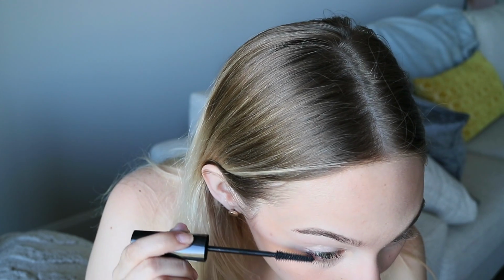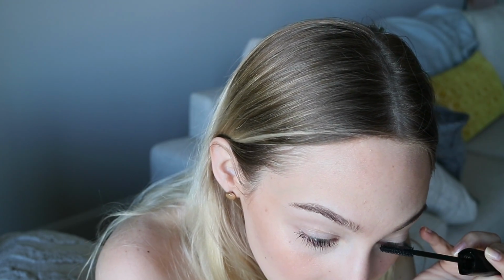SUMMER/BEACH MAKEUP + BIKINI TRY-ON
MAKEUP TUTORIAL STARTS AT 1:43 :)

MAKEUP USED:
MAC face and body foundation (n1)
clinique beyond perfecting concealer (2 fair)
rimmel sun shimmer bronzer (gold princess)
LA colors blush (sheer bliss)
the body shop lip butter
sephora perfection mist (nude glow)
rimmel lash accelerator
smashbox insta-matte

my tattoos:
arm: sew us together, just a pair of tattered rags, stained forever
lower back: petite danseuse

BATHING SUIT LINKS:
*these bathing suits were sent to me for free by Zaful.

ABOUT ME
Hey guys! I am a Canadian beauty "guru" - lol not really. I just love makeup, hair, fashion, design.. and I enjoy documenting these things. I'm not a false-eyelash, perfect nails, hair extensions kind of girl. My channel is for the everyday person - the lazy person, the person who colours their hair crazy colours once in a while, the person who has a budget and can't afford tons of expensive shit, the person who skips steps in the stereotypical beauty routine. This channel is evolving into something I'm really proud of. Y'know, if you like that kinda thing.